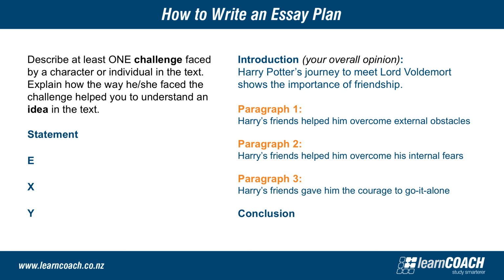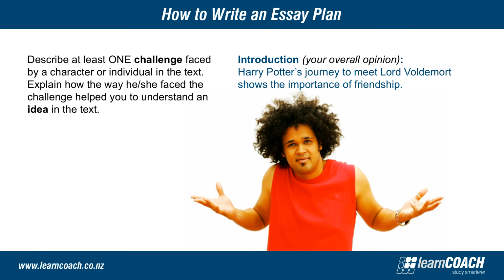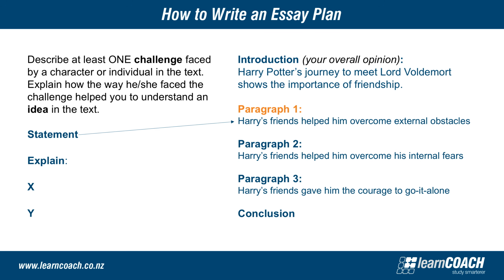NCEA English L1: Planning the Essay (Part 1)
Tired of writing essays?
Write a funny one-liner and if it's our favourite, we'll buy it off you for $50!

The teaching videos and questions in this playlist are designed to prepare you for the Level 1 English external exam. In the Learn to write an essay standard you should understand the following skills: Written Text Essays, Oral-Visual Text Essays and Unfamiliar Text essays, Giving An Opinion, Having a Convincing Opinion, Essay Plans, Answering An Essay Question, The SEXY Method, Turning Your Essay Plan Into An Essay, Talking In Terms Of The Creator and the Audience, SEXYR Paragraphs, Descriptive Statements, Originality and Expression, How To Be Interesting, and Spelling and Grammar.